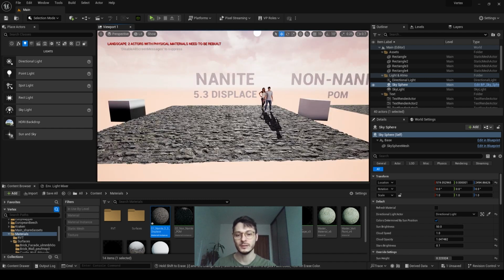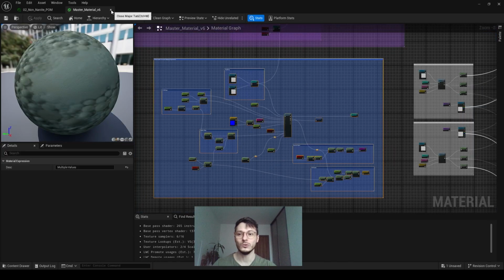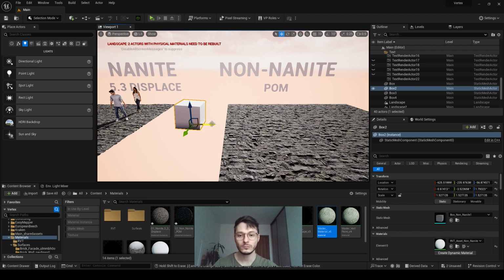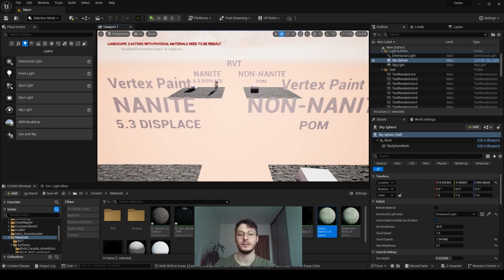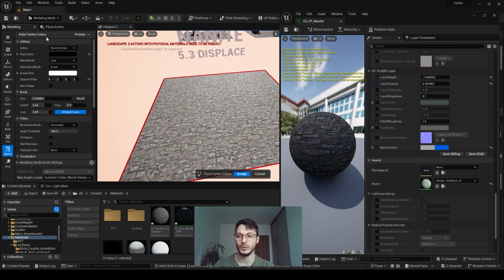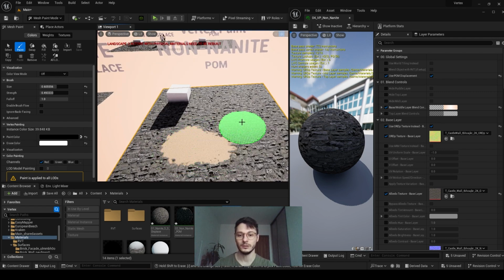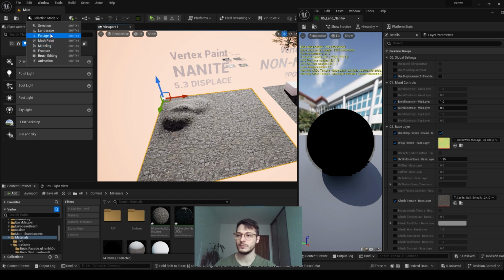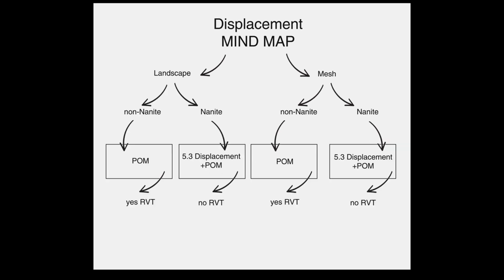Vertex Painting and Tesselation Guide in UE5.3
This is a guide to Vertex Painting on anything be it with or without displacement, so I mention displacement options at the beginning as well.

00:00:00 Displacement on Nanite Mesh using 5.3 Tesselation
00:00:26 Displacement on non-Nanite Mesh using POM (Parallax Occlusion Maping)
00:01:22 Why use one over the other - RVT (Runtime Virtual Texture)
00:02:25 Vertex Painting on Nanite Mesh with 5.3 Displacement
00:03:35 Vertex Painting on non-Nanite Mesh with POM Displacement
00:04:24 Vertex Painting on Nanite Landscape with 5.3 Displacement
00:05:02 Vertex Painting on non-Nanite Landscape with POM Displacement
00:05:19 BONUS! Mind Maps for Vertex Painting & Displacement